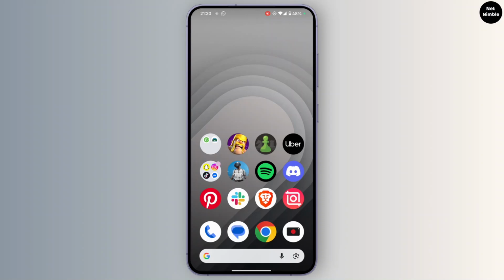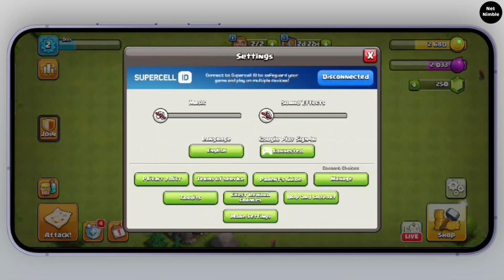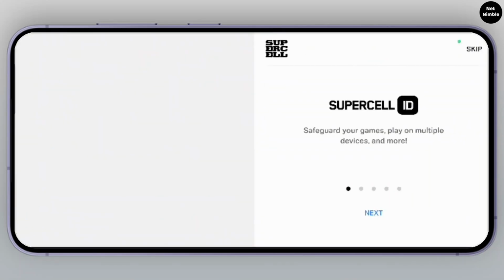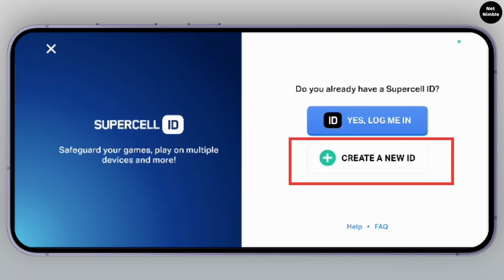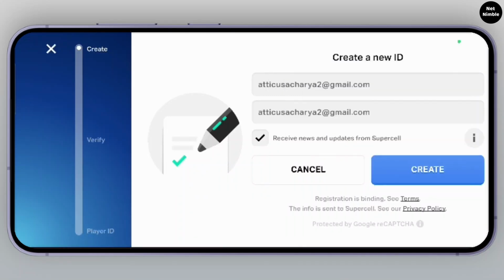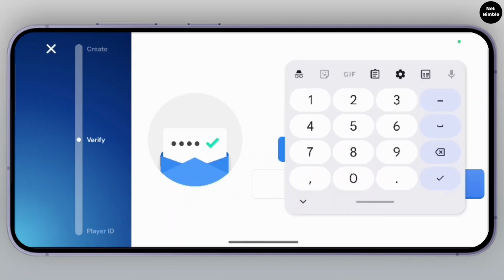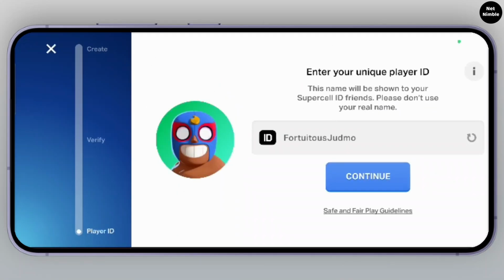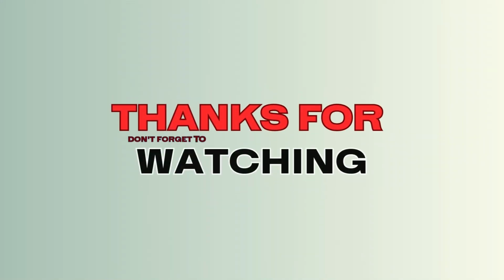How to Create a Supercell ID in Clash of Clans (COC)?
Want to create a Supercell ID in Clash of Clans (COC) to save your progress and play across multiple devices? This video will guide you through the steps on how to create a Supercell ID in Clash of Clans quickly and easily. Whether you're asking, "How do I create a Supercell ID in COC?" or need help linking your game to a Supercell account, this tutorial has you covered. Learn how to register, verify, and secure your Supercell ID to keep your village safe. Watch now to see how you can create a Supercell ID in Clash of Clans today!

Timestamps:
00:00 How to Create a Supercell ID in Clash of Clans (COC)?
00:06 How Do I Create a Supercell ID in COC?
00:12 How to Link Clash of Clans to Supercell ID

Keywords: How to create a Supercell ID in Clash of Clans create Supercell ID in COC link COC to Supercell ID register Supercell account